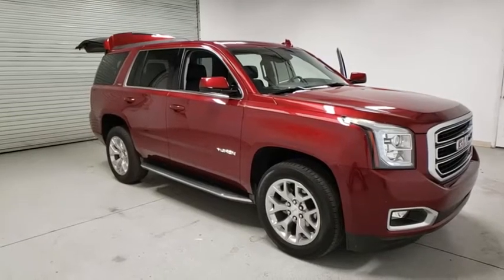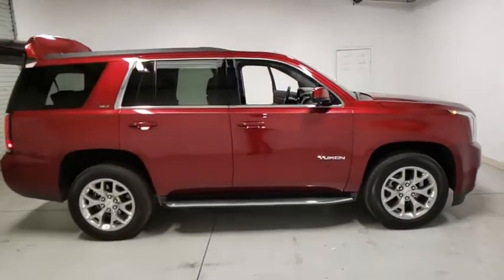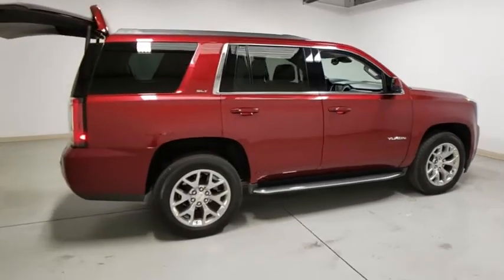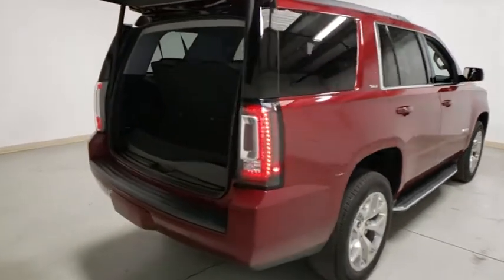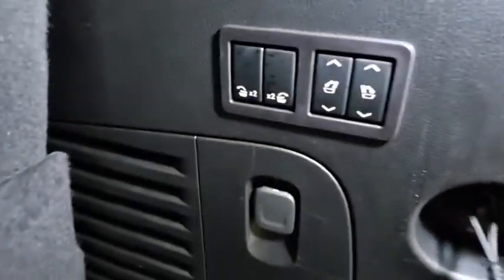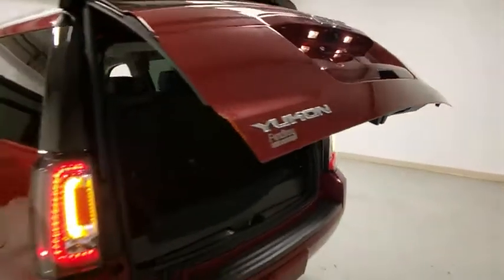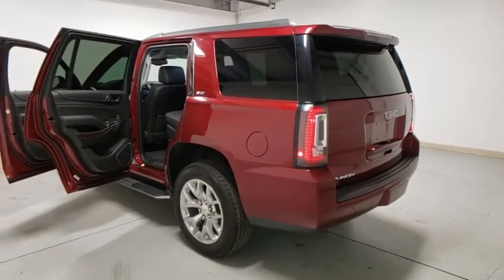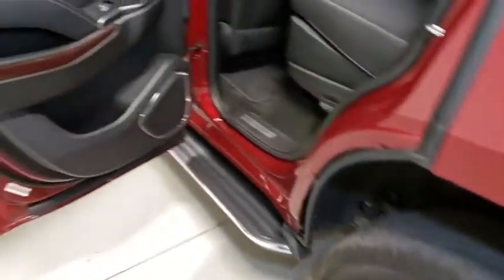2018 GMC Yukon Prescott, Prescott Valley, Sedona, Cottonwood, Camp Verde, AZ S44600A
Crimson Red Tintcoat Used 2018 GMC Yukon available in Prescott, Arizona at Findlay Subaru of Prescott. Servicing the Prescott Valley, Sedona, Cottonwood, Camp Verde, AZ area.

4WD.brbrVisit with our NON-Commission team, for a hassle free experience! Save more with Findlay Subaru Prescott, with our competitive, market based pricing!brCARFAX One-Owner. Clean CARFAX.brWe use Market Based Pricing to give you the best price, upfront, without games. We do the shopping, so you get the deals!br2018 GMC Yukon SLT 16/22 City/Highway MPG